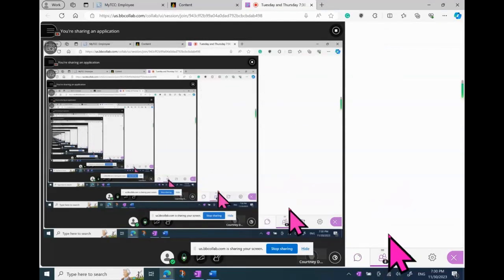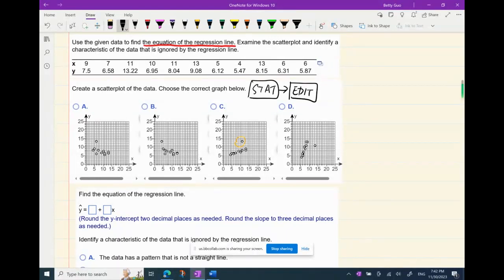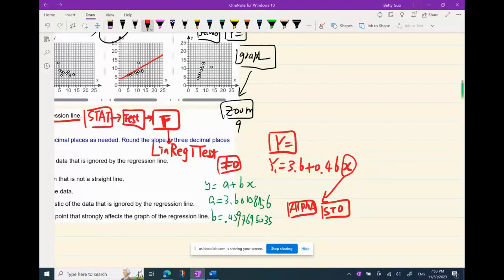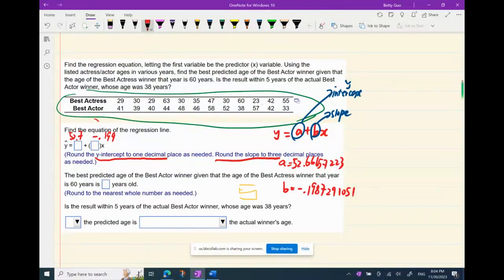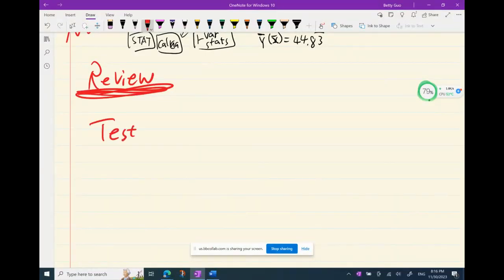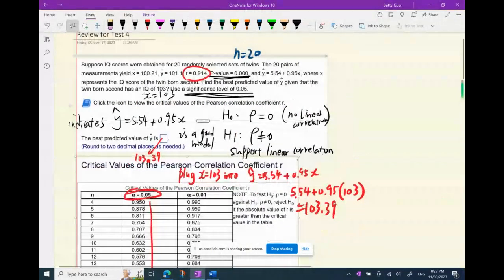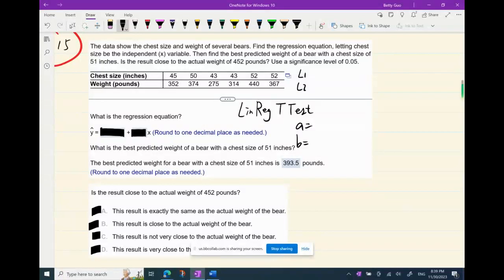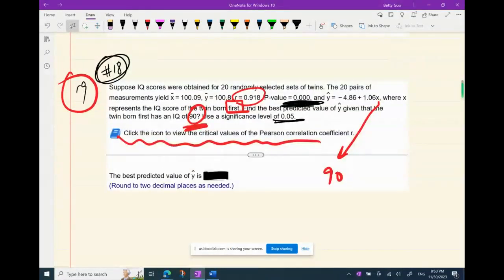10 2 Linear Regression 113023